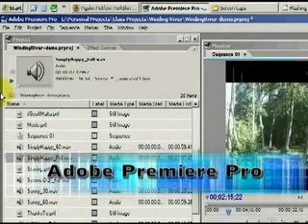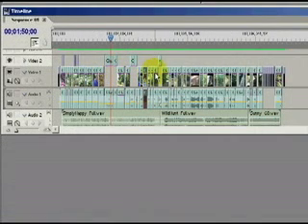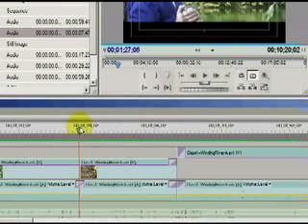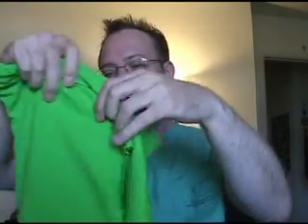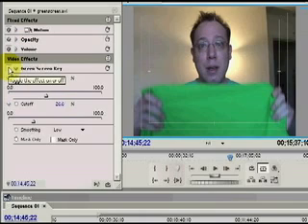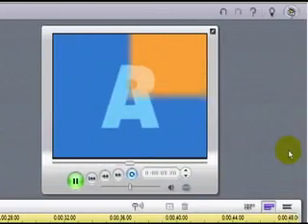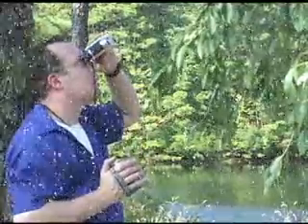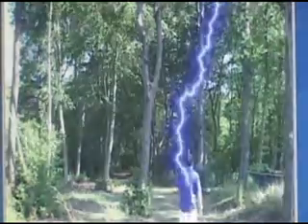A Short Intro to Premiere and Pinnacle Studio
A perhaps lame, but hopefully helpful, basic intro to video editing for short films for novices, despite the monotonous flat voice. (Made for my 2nd Film Making class project)